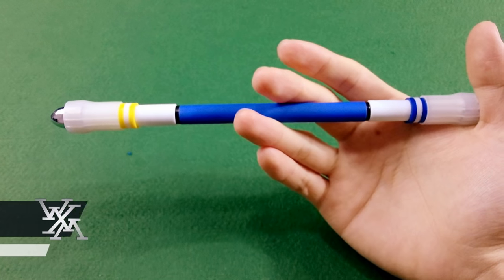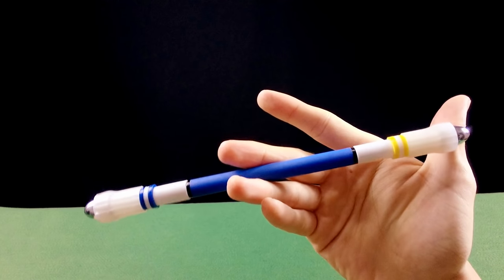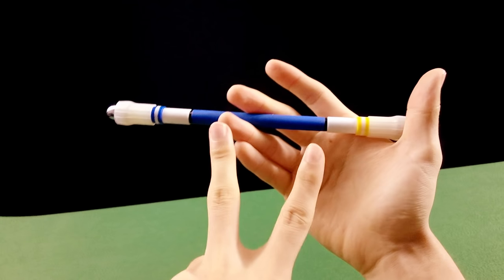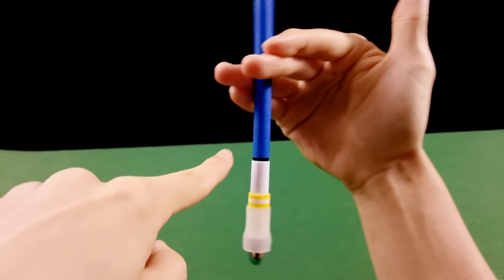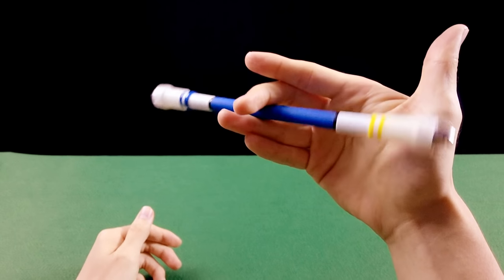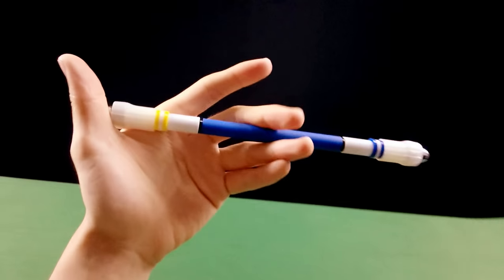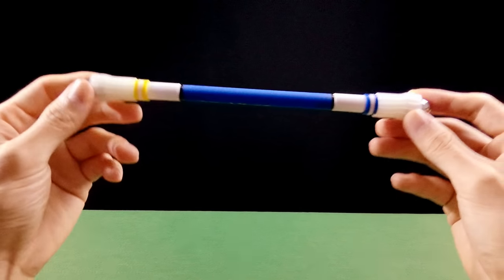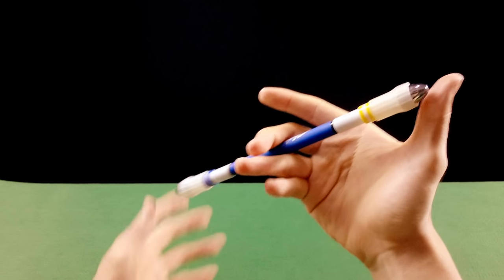Sonic - Tutorial de Pen Spinning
Vamos aprender fazer Sonic e Sonic Rise, é um movimento complicado de entender no início. Mas recomendo muito treinar ele, pois Sonic é um pré-requisito para inúmeras técnicas avançadas de Pen Spinning.

💬 Dúvidas sobre Pen Spinning?
Faça sua pergunta para os mestres da arte de girar canetas!

 Amazon (US)

© Créditos:

Editado e filmado por Memmo - WorldXM.net

🎥 Equipamentos:

Filmado com:
Sony Handcam HDR - CX360
PivotHead - Kudu Black

Gravação de Áudio:
Sony Ecm-cs3 (Microfone de Lapela conectado no Sony Xperia Z3 Compact usando cabo adaptador TRS para TRRS)

🖥 PC:
Sistema Operacional: Windows 10
Intel® Core™ i7-4820K CPU @ 3.70GHz × 8
RAM: 32GB
Placa de Vídeo: Quadro K5000
Gabinete: NZXT Phantom 820 - White
Monitor: Wacom Cintiq 13HD
Teclado: Phanton Mechanical Keyboard (PT_BR)
Mouse: Razer DeathAdder
Mouse Pad: Razer Kabuto